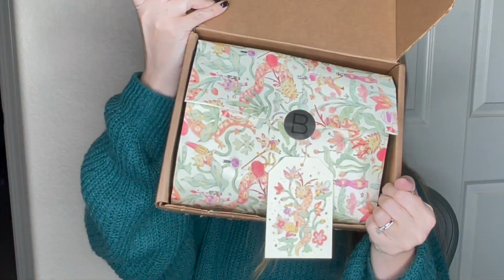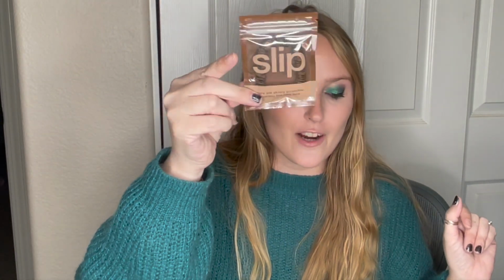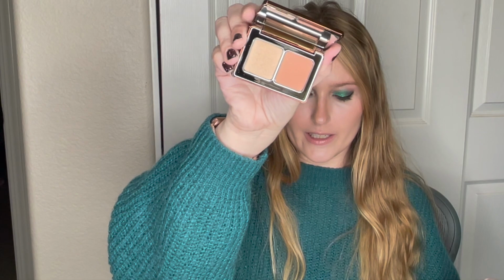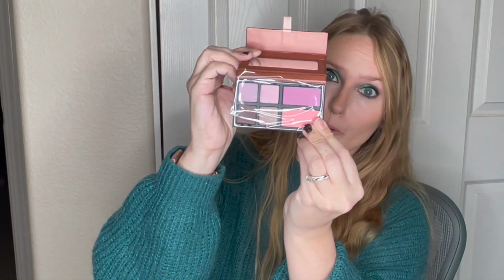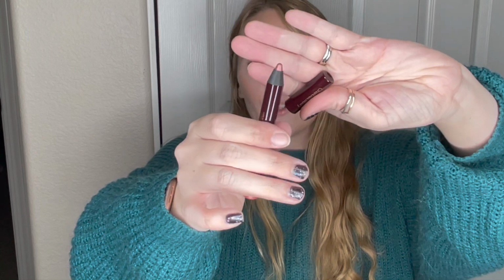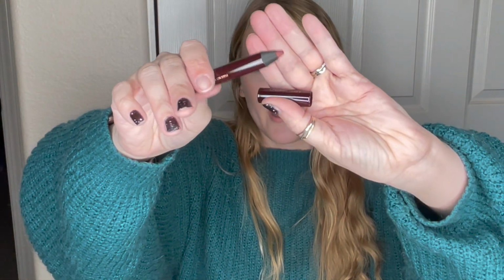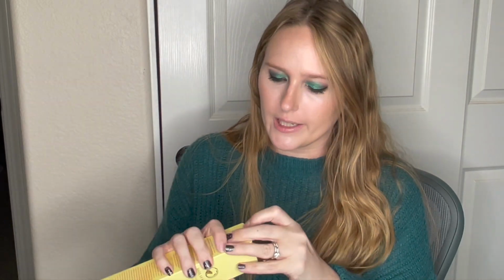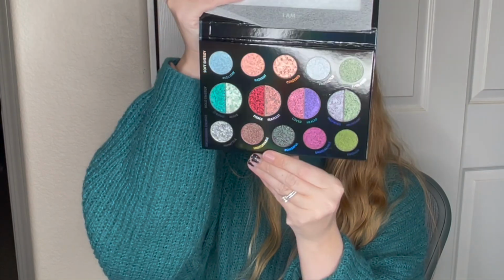BEAUTYLISH LUCKY BAG 2024 UNBOXING!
It's here! This is my 3rd year unboxing the Beautylish Lucky Bag so let's get into it and see what I got!

*Guerlain L'Or 24K Gold Radiance Primer
*Dior Forever Natural Nude Foundation // 1.5N
*Haus Labs Triclone Skin Tech Hydrating Concealer with Fermented Arnica // 05 Fair Peach
*MAC MACStack  // Black
*Rare Beauty Warm Wishes Effortless Bronzer Sticks // Power Boost
*Anastasia Beverly Hills Brow Wiz Ultra-Slim Retractable Detail Pencil With Spoolie // Soft Brown